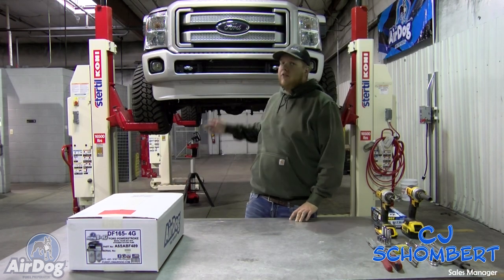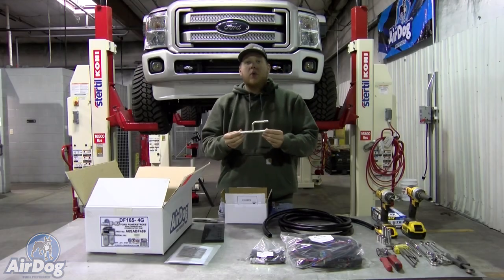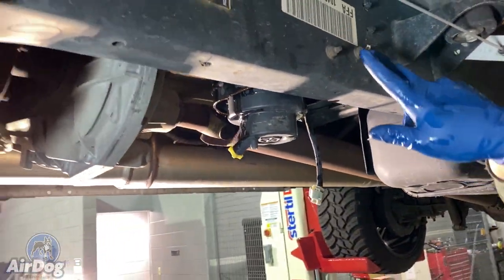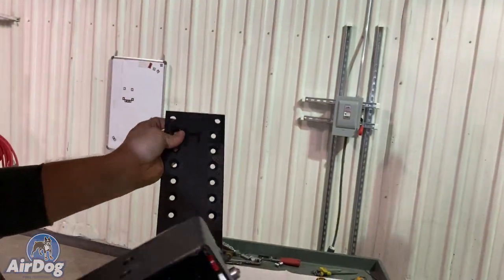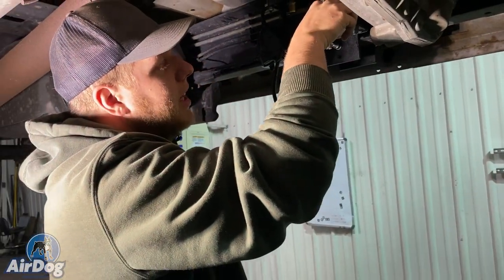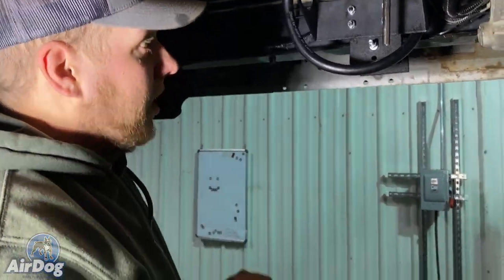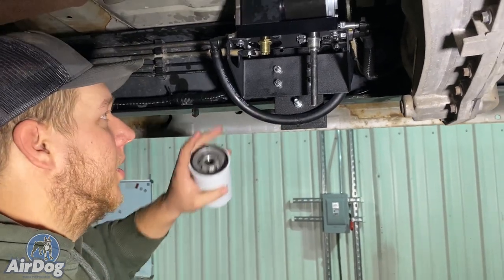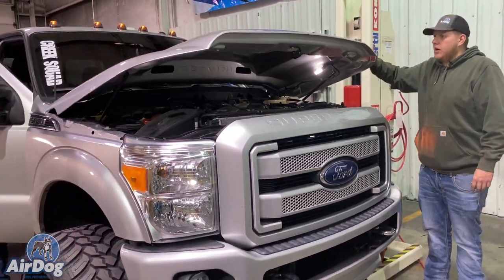2011-2016 Powerstroke Install DF-165 4G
Today we install an AirDog II DF-165 4G on a 2015 Ford Powerstroke. This kit will bypass the factory frame mounted pump. These kits are very straight forward to install and utilize several factory connections. A system like this will provide a positive pressure to the injection system while removing air, water, and filtering down to 2 micron! Some of the benefits include increased throttle response, 1-2MPG increase, and added protection to the injection system parts.